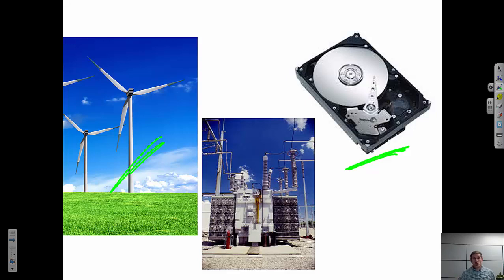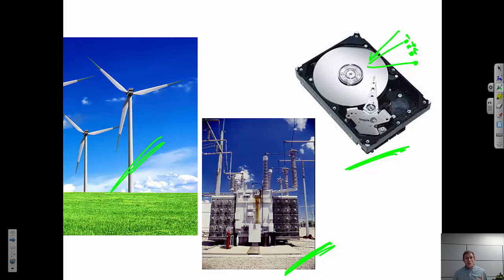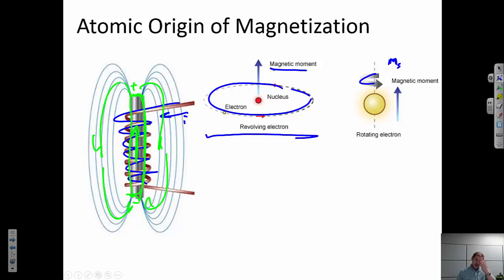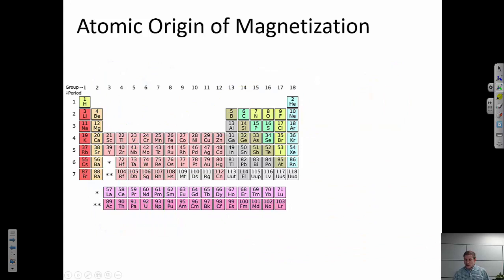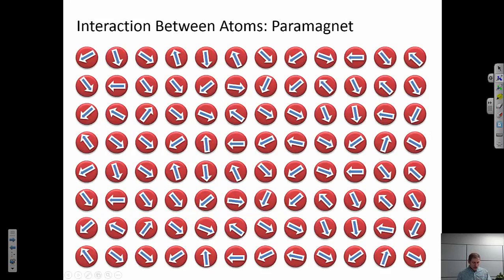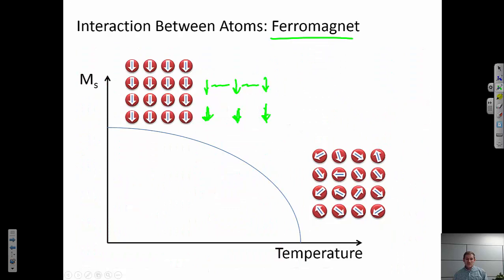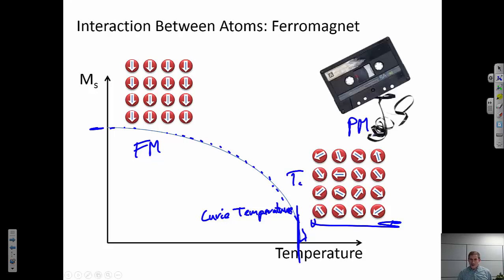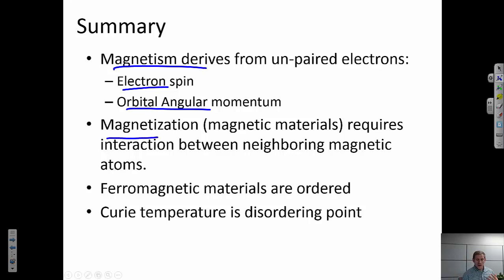Origin of Magnetization in Magnetic Materials {Texas A&M: Intro to Materials (MSEN 201)}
Tutorial on the origin of magnetism in materials.